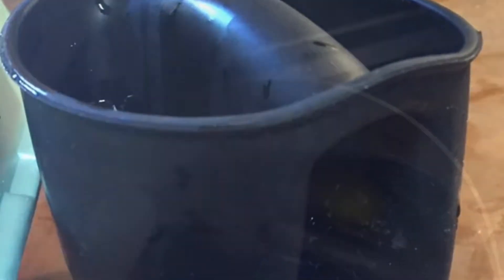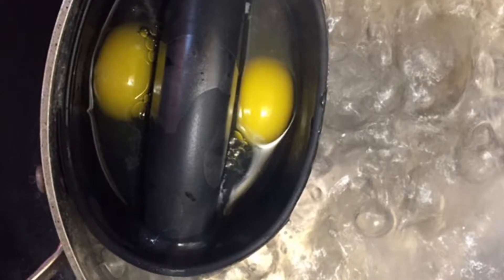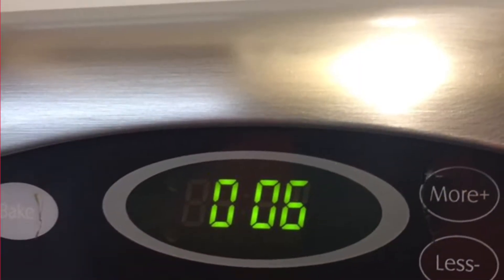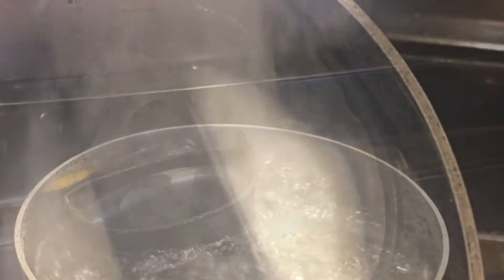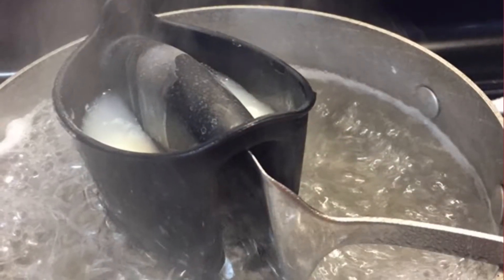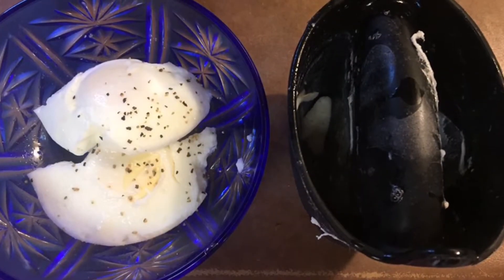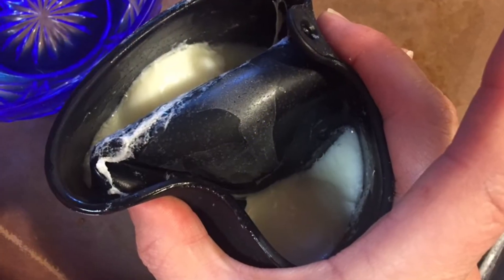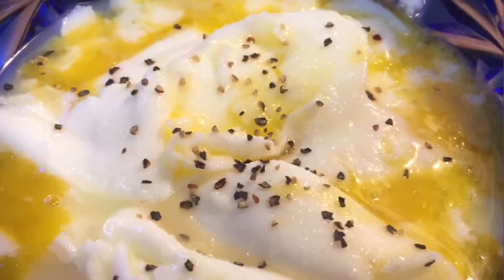Easy Delicious Soft Boiled Eggs